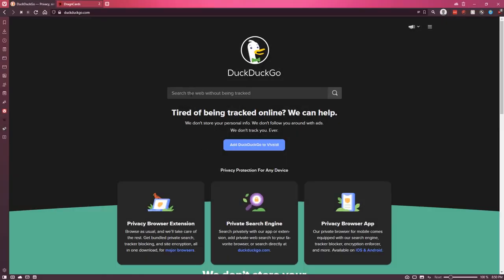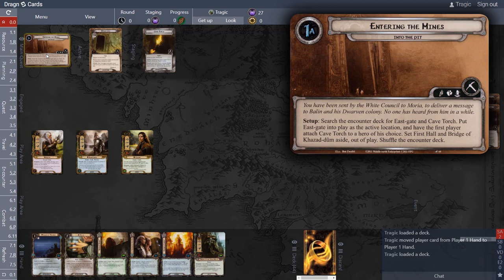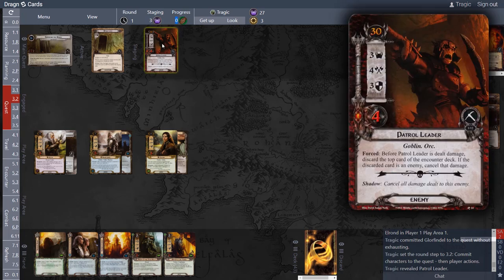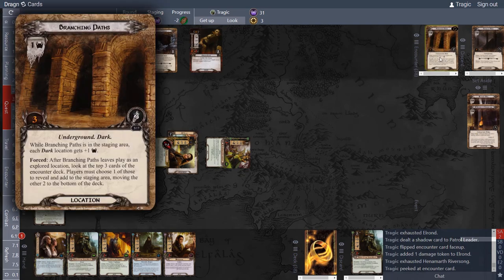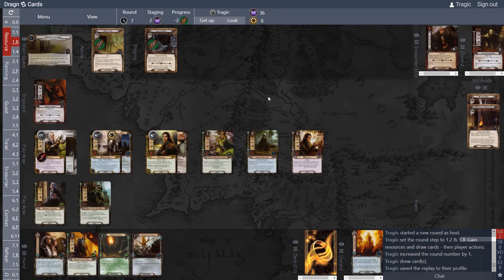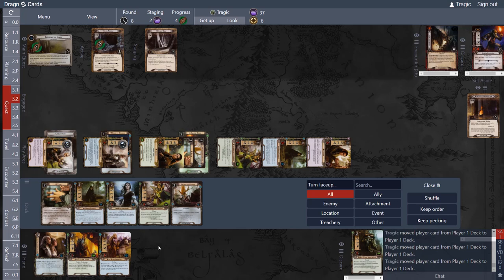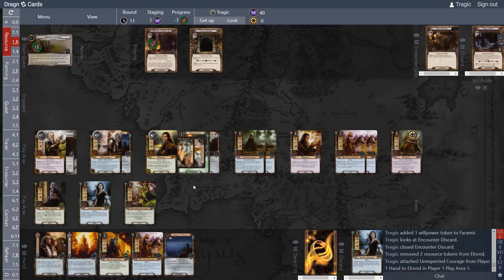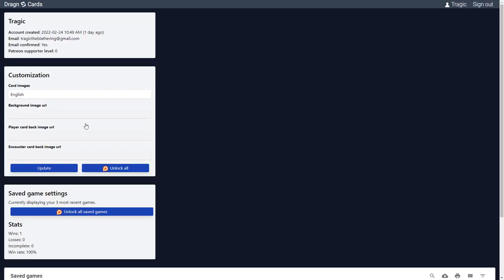DragNCards : Lord of the Rings LCG (Play Online in Browser)